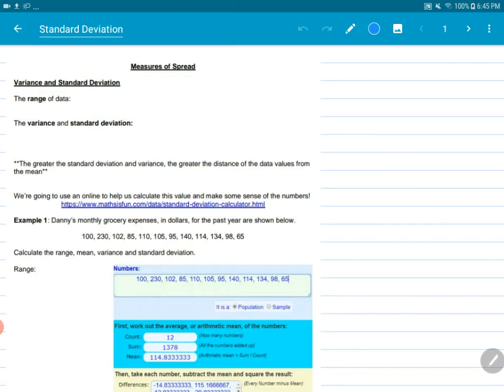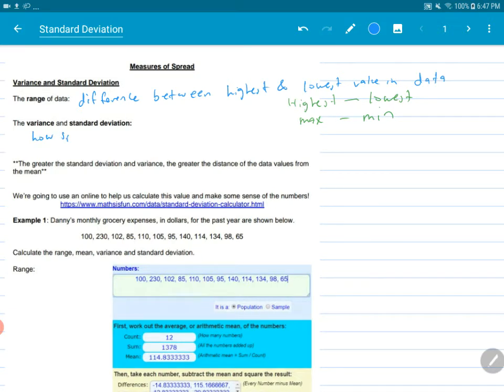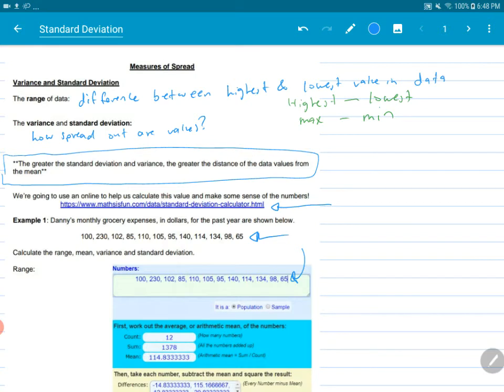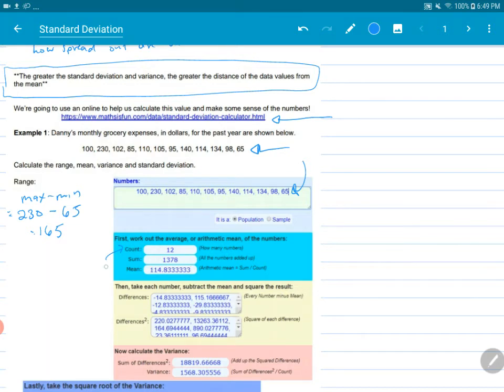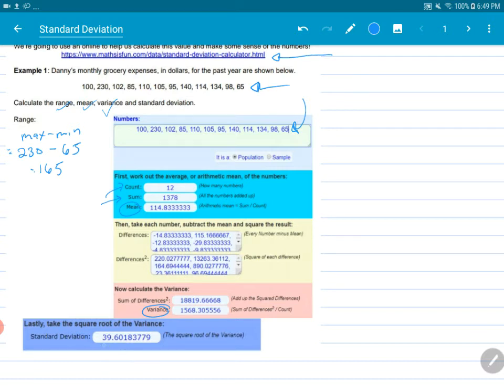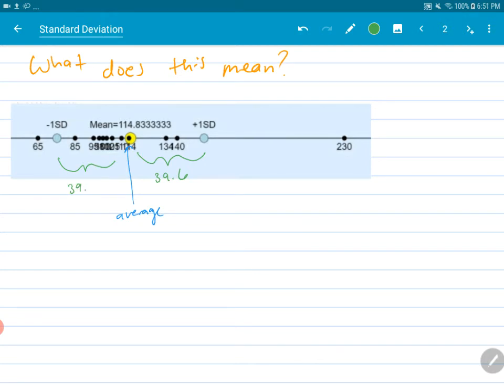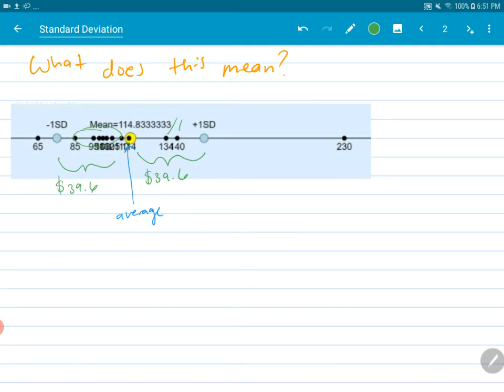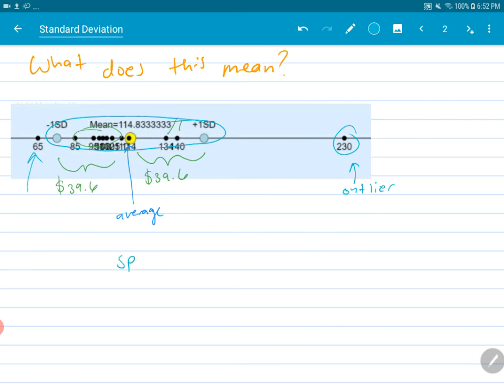Measures of Spread